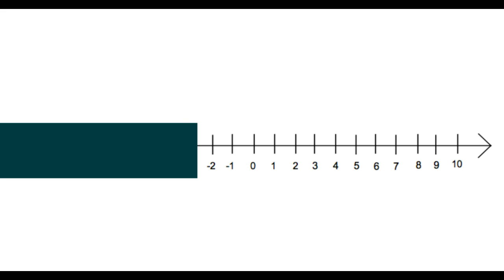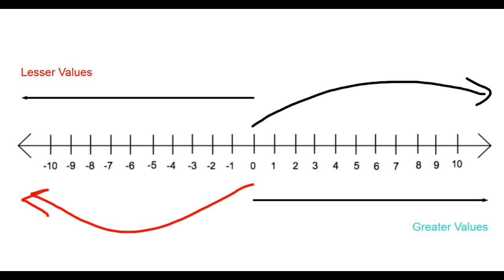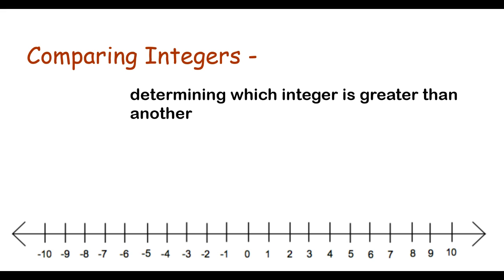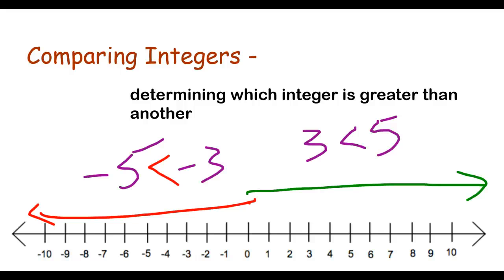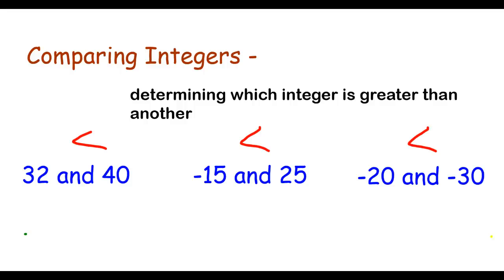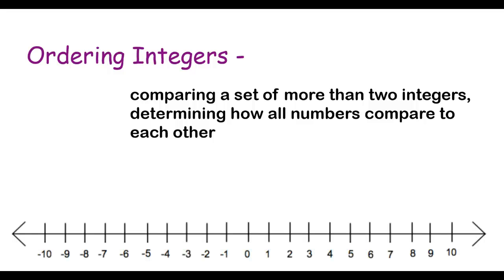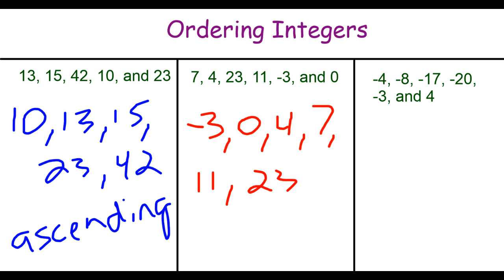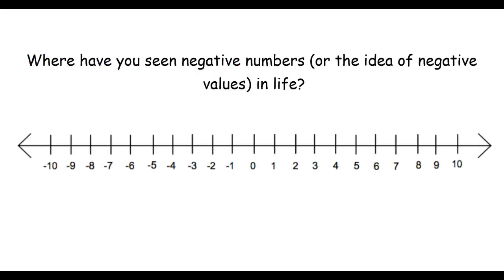FULL LESSON - Introduction to Negative Numbers - July 2017